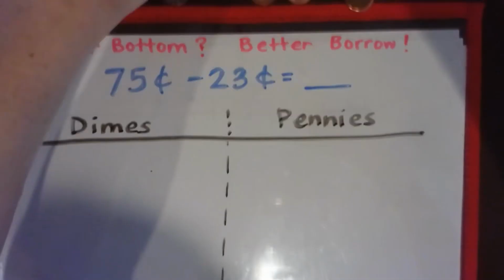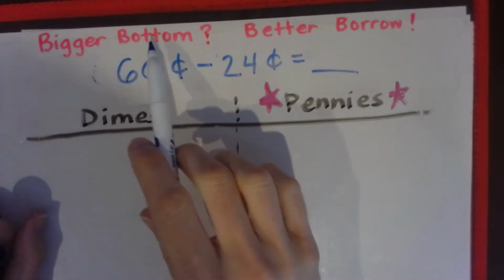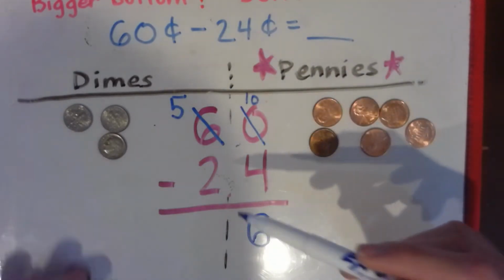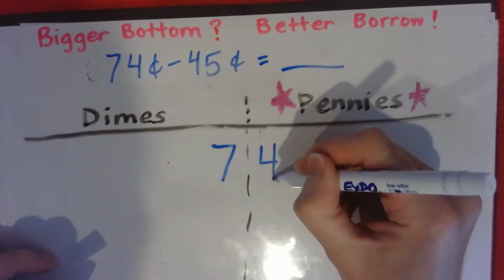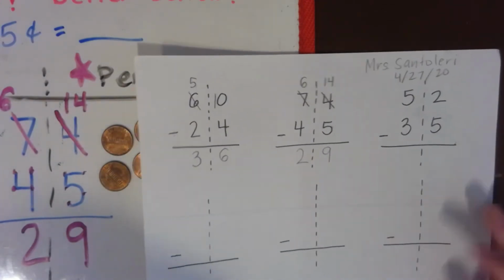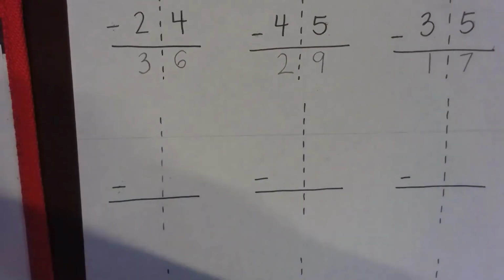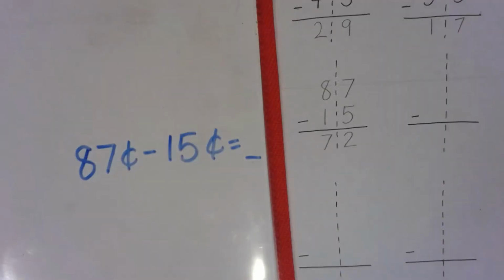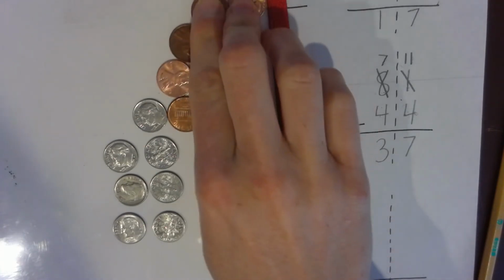4/27/20 RAA Math - Lesson 87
Saxon Lesson 87: Subtracting two-digit numbers using dimes and pennies (part 1)